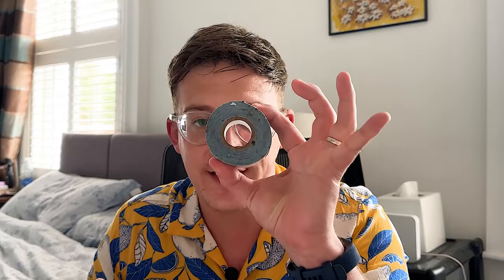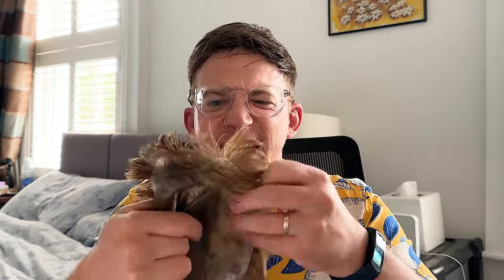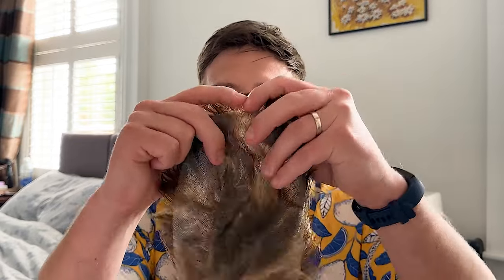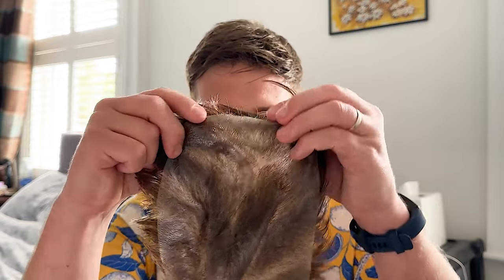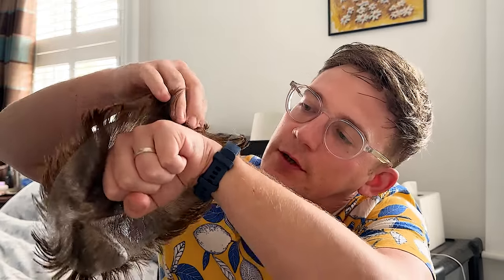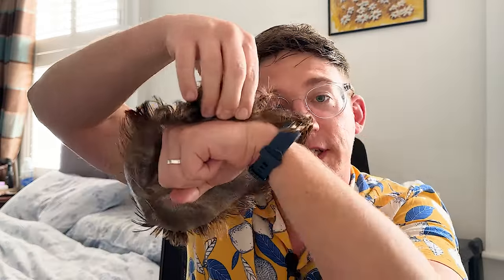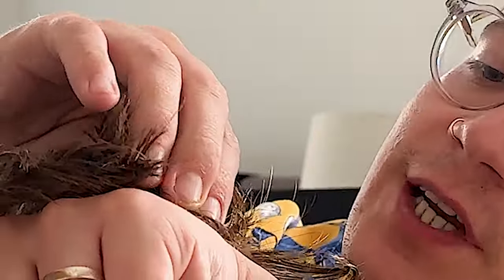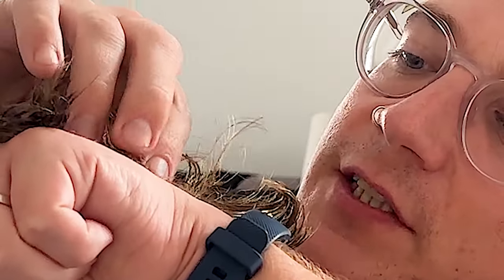Should I Tape the Hairline? Or Not? | LaVivid Hair System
Are you wondering whether to tape the hairline of your LaVivid Hair System? In this video, we dive deep into the pros and cons of using tape for securing your hair system. Learn about the benefits of a secure fit and natural appearance versus the potential drawbacks like maintenance and skin sensitivity. Whether you’re a first-time user or looking to improve your technique, we provide expert tips and alternatives to help you make the best decision for your hair system needs.

🔍 **Topics Covered:**
1. Benefits of Taping the Hairline
2. Tips for a Seamless and Natural Look

💬 **Leave a Comment:** Have you tried taping your hairline? Share your experiences and tips with us!

2) Send either USD $75 or GBP £60 (Paypal will auto convert to the relevant currency)

100% Mulberry Silk pillow case (for sleeping)
Silky Durag (for sleeping)